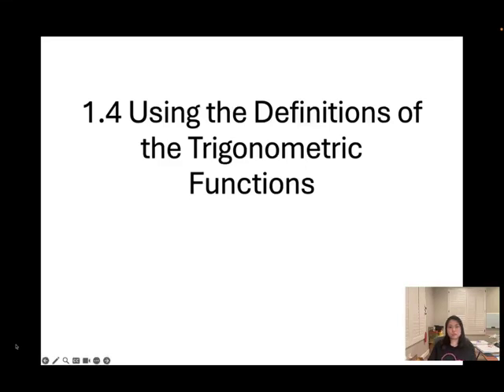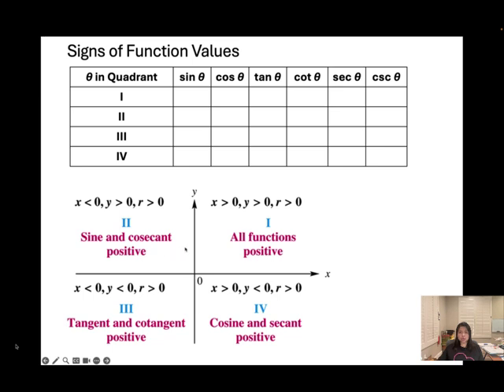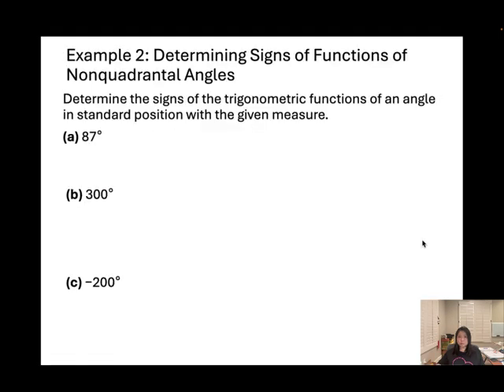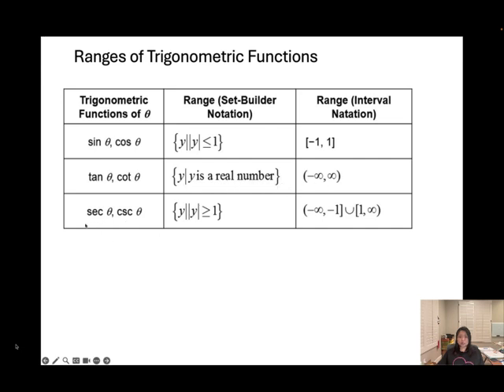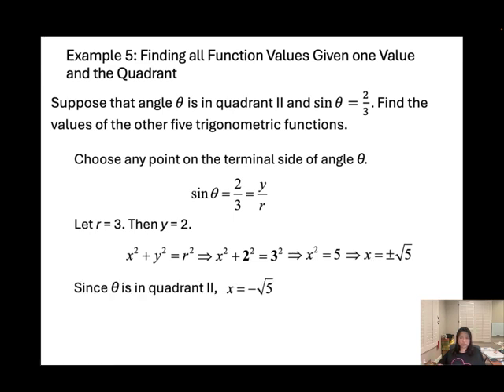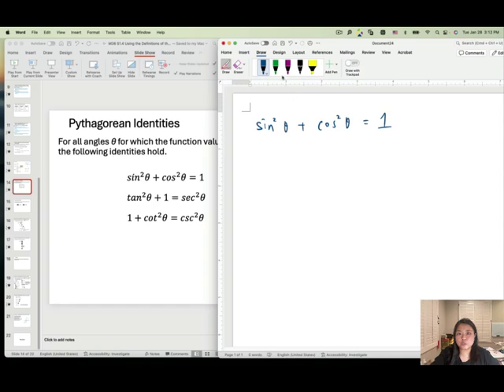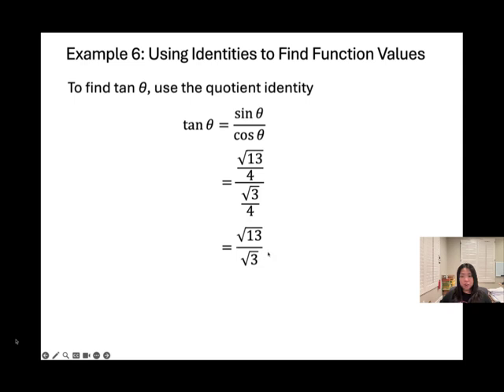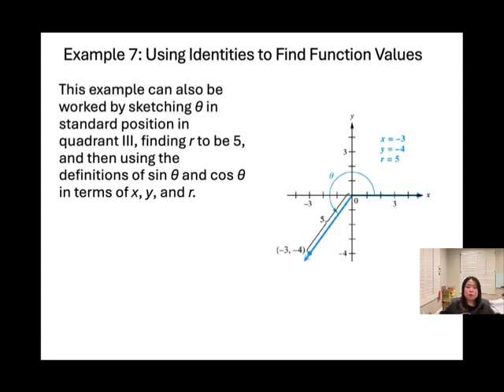MAT 36 Section 1.4 Using the Definitions of the Trigonometric Functions